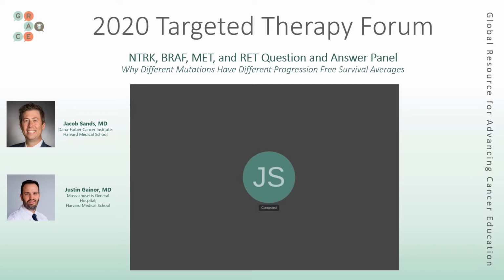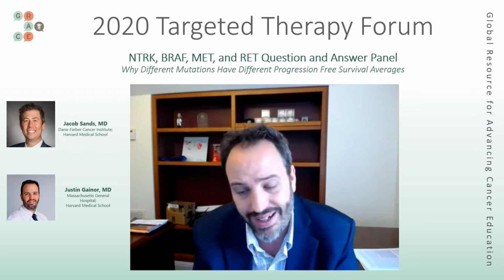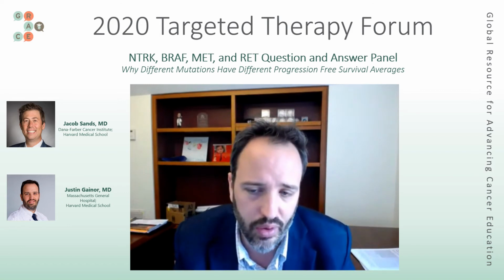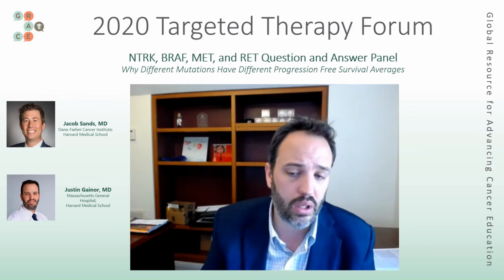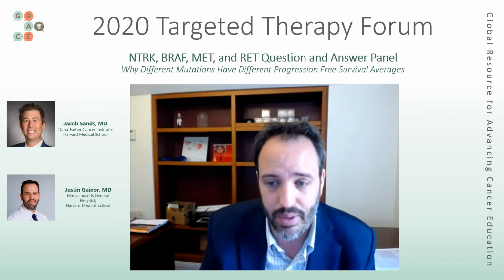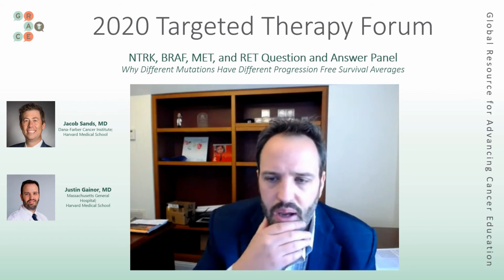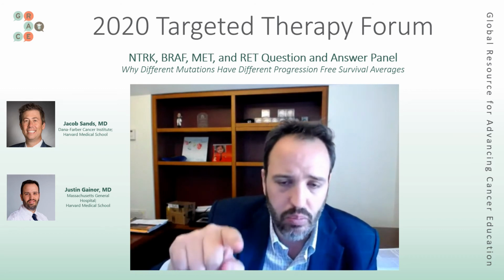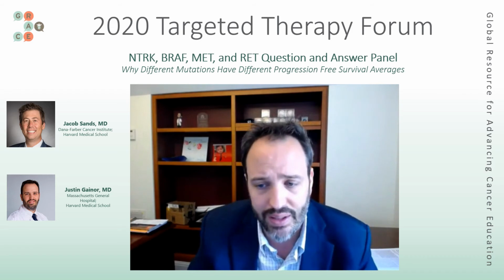2020 TTF RARE Mutations QA PANEL Why Mutations Have Different Progression-Free Survival Averages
Join us for the 2021 Targeted Therapies Patient Forum, presented Live-Online on July 17, 2021, at 10:00 am eastern time!   More information is available at cancerGRACE.org.

But meanwhile -- Videos from the 2020 Targeted Therapies Patient Forum are still available!
This past event's live-online presentations and discussions were launched by our Event Chair, Luis E. Raez, MD FACP FCCP, Member of the GRACE Board of Directors, President of the Florida Society of Clinical Oncology (FLASCO), and Chief Scientific Officer & Medical Director at Memorial Cancer Institute.

The day-long event featured top oncologists in their field, presenting the most current and emerging information in targeted therapies for patients and caregivers living with lung cancer.

In this video from the Rare Mutations session from the event, the panel discusses why different mutations have different progression-free survival averages.